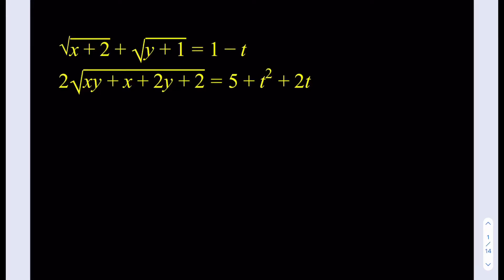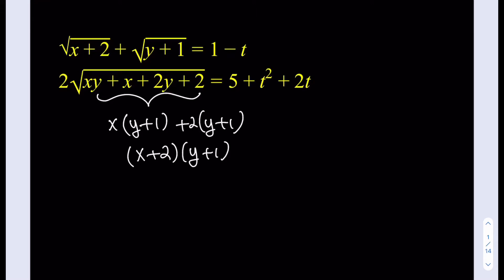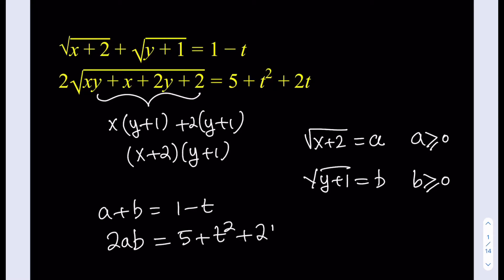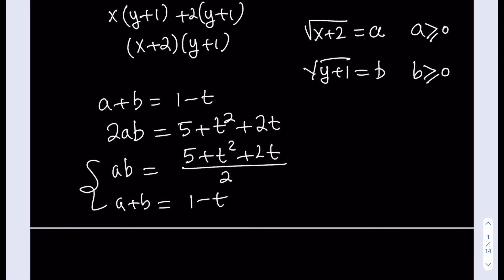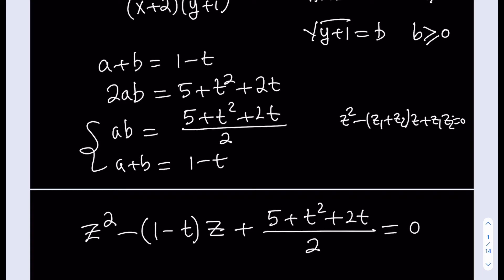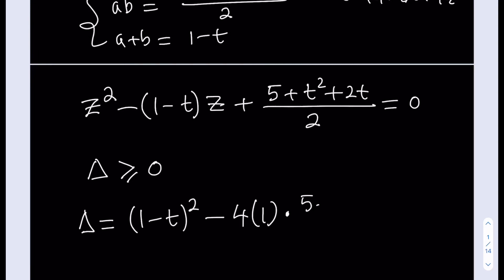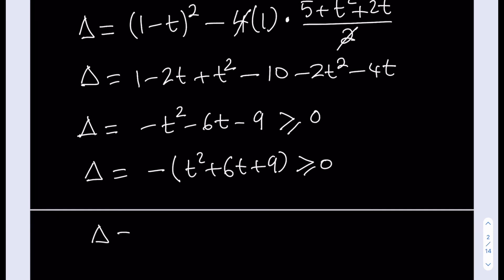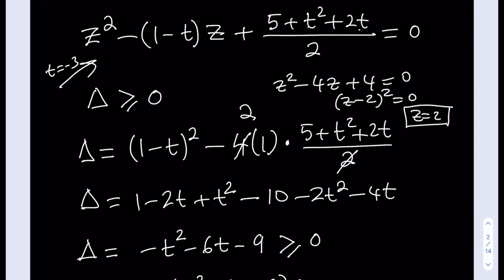A system of equations with a parameter t. A challenge in Algebra...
This video is about a system of equations in two variables! (Wait, did I say two?)